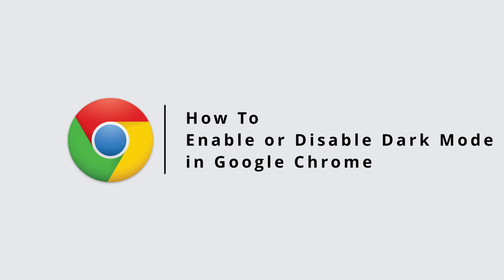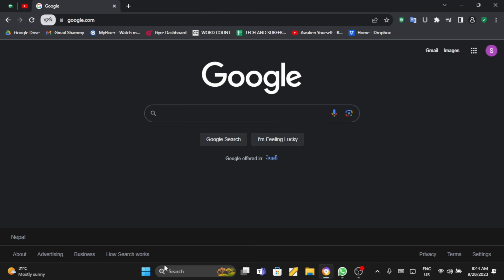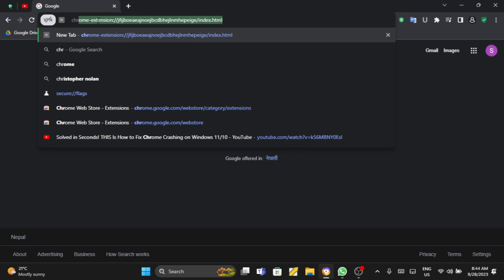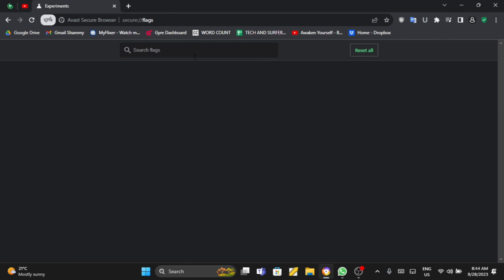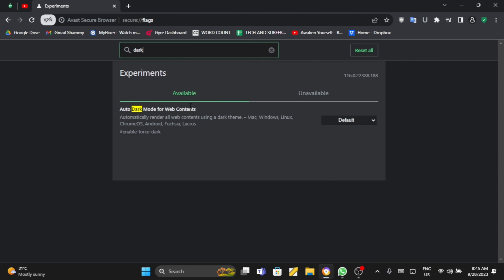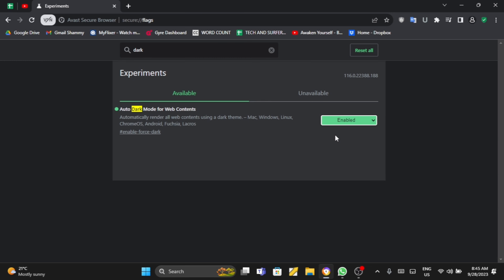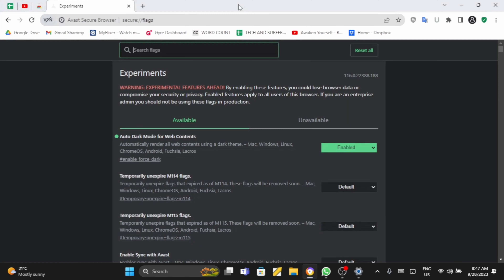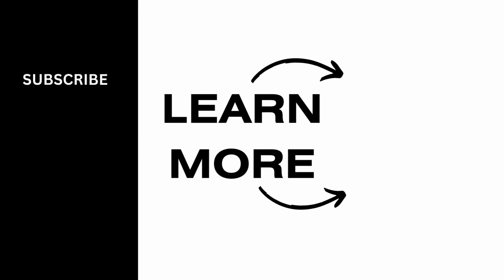How to Enable or Disable Dark Mode in Google Chrome [Easiest Way]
Want to customize your browsing experience with dark mode in Google Chrome? You're in the right place! In this straightforward tutorial, we'll show you the easiest way to enable or disable dark mode in Google Chrome, making your web browsing more comfortable, especially in low-light environments.

⏰ 00:00 Introduction:
We'll start by explaining the benefits of using dark mode in Google Chrome and why it's becoming a popular choice among users. Understanding the advantages of dark mode is the first step toward enabling or disabling it.

⏰ 00:20 Enabling or Disabling Dark Mode:
In just 20 seconds, we'll provide you with clear and simple instructions on how to enable or disable dark mode in Google Chrome. Whether you're using a desktop or mobile version, we've got you covered.

With this guidance, you'll be able to effortlessly switch between dark and light modes in Google Chrome, enhancing your browsing experience to suit your preferences.

If you find this video helpful, please consider giving it a thumbs up and subscribing to our channel for more tech tutorials, tips, and tricks related to web browsers and digital tools.